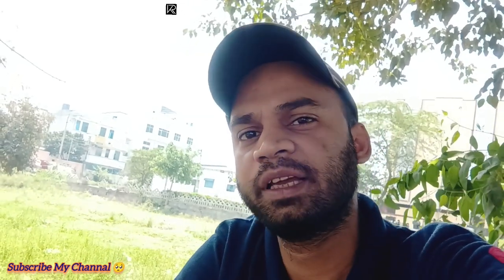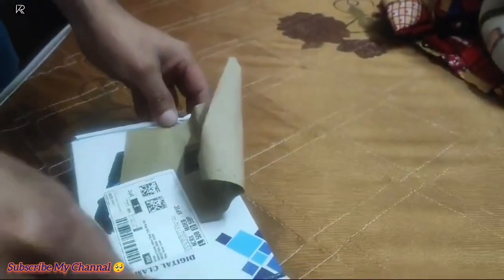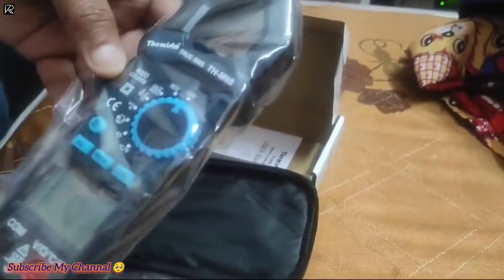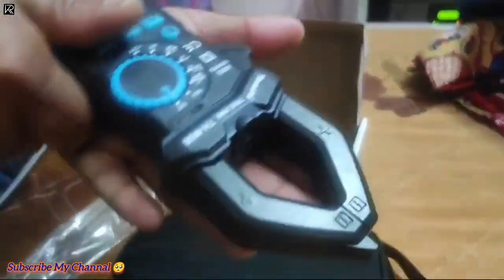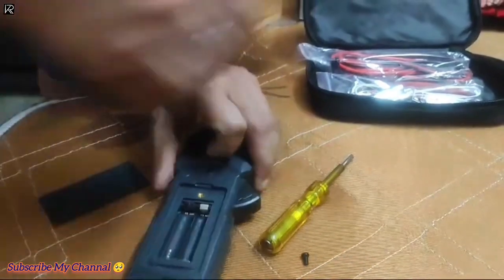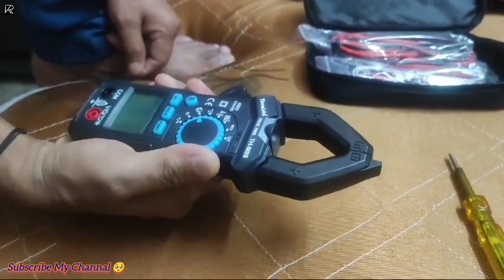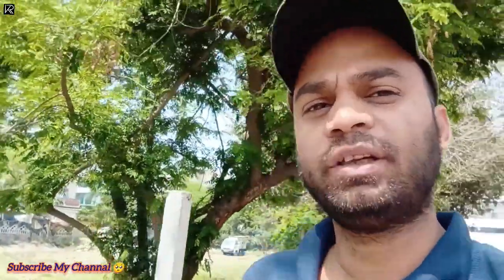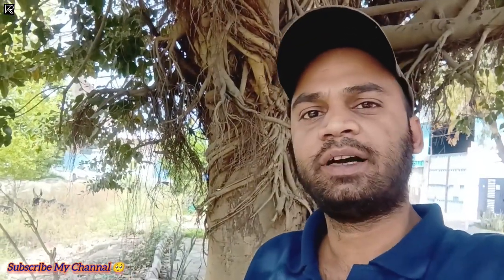Themisto TH-M88 True RMS Digital Clamp Meter ।। Vlog -13 ।। Sarita Raj ।। Karan Raj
Themisto TH-M88 True RMS Digital Clamp Meter